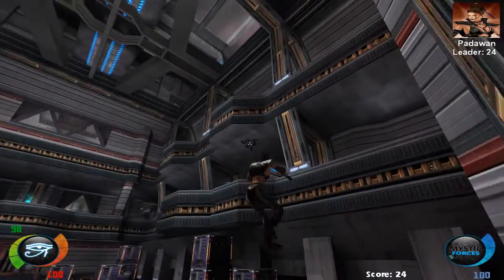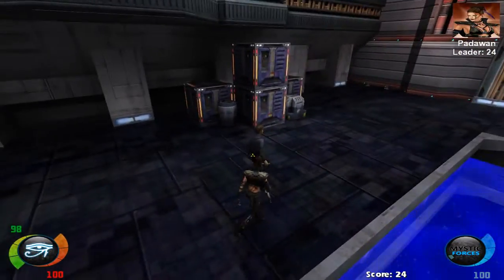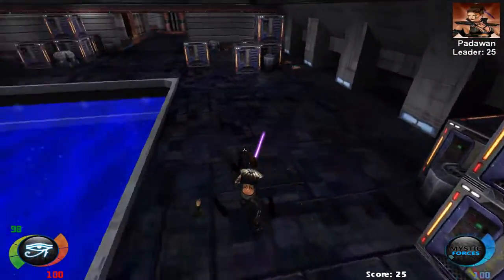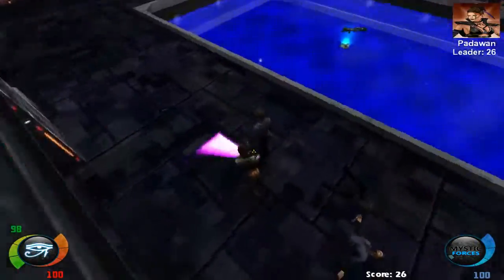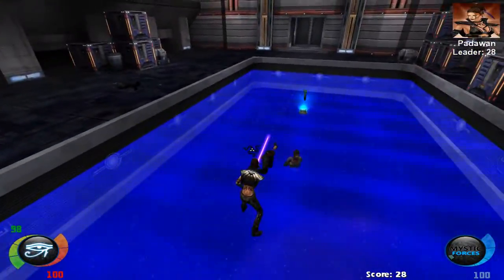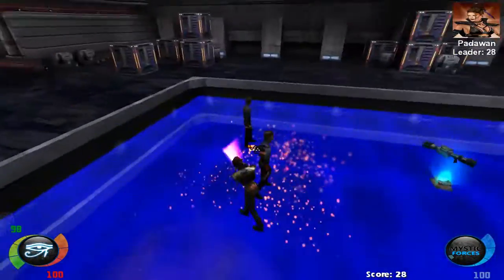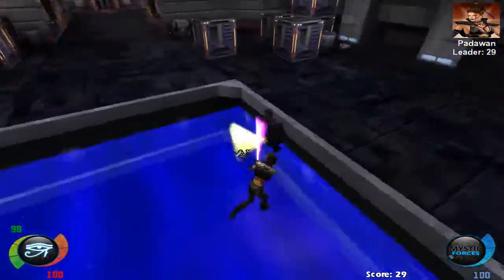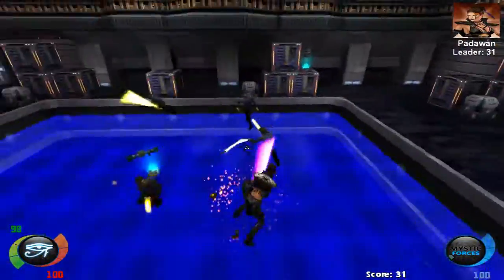Star Wars Jedi Academy | Sabering Tutorial | Single saber - Fast style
That's the useful saber tricks in this game. They will give you enough opportunity to have good chance against other guys in online multiplayer.